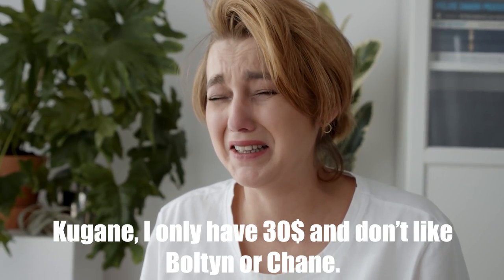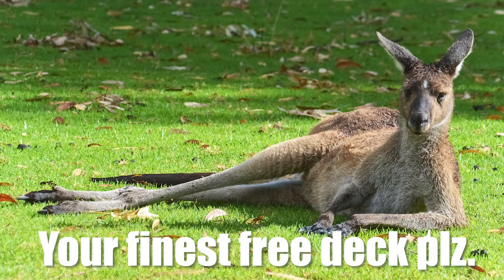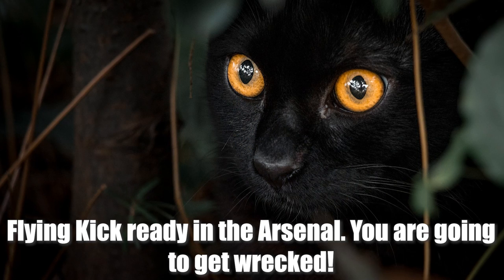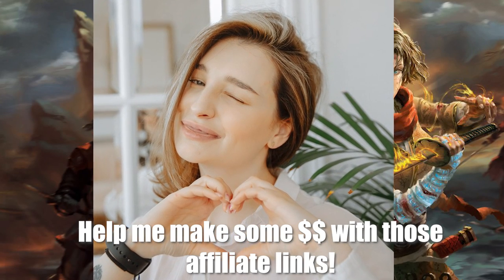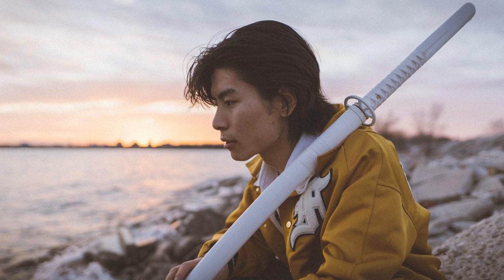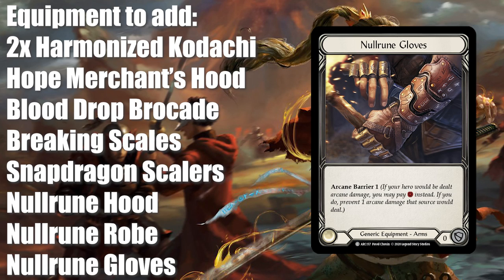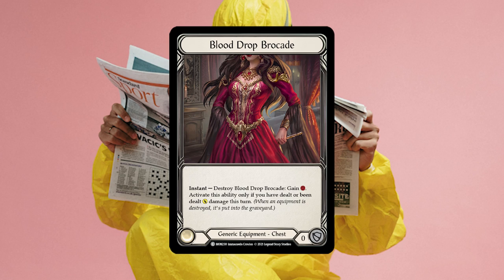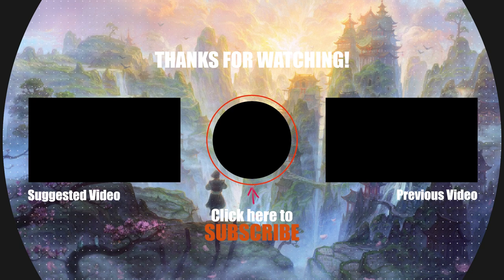🐱‍👤Budget Ira Blitz - Play competitive FAB under 15$!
The goal was a competitive Ira deck under 30$, it ended up being way under 15$. This is by far the best beginner friendly deck to jump into the game with with the easiest upgrade potential.

Ira on minimum wage

Class: Ninja
Hero: Ira, Crimson Haze
Weapons: Harmonized Kodachi
Equipment: Blood Drop Brocade, Breaking Scales, Hope Merchant's Hood, Nullrune Gloves, Nullrune Hood, Nullrune Robe, Snapdragon Scalers

(2) Flic Flak (red)
(2) Flying Kick (red)
(2) Leg Tap (red)
(2) Life for a Life (red)
(2) Pounding Gale (red)
(2) Push the Point (red)
(2) Razor Reflex (red)
(2) Scar for a Scar (red)
(2) Sigil of Solace (red)
(2) Torrent of Tempo (red)
(2) Flic Flak (yellow)
(1) Hurricane Technique (yellow)
(2) Whirling Mist Blossom (yellow)
(2) Crane Dance (blue)
(2) Flic Flak (blue)
(2) Fluster Fist (blue)
(1) Lunging Press (blue)
(2) Rising Knee Thrust (blue)
(2) Rushing River (blue)
(2) Soulbead Strike (blue)
(2) Whelming Gustwave (blue)

Music
Intro music is Samurai Showdown by Sir Cubworth.
Epic Battle Speech - Wayne Jones